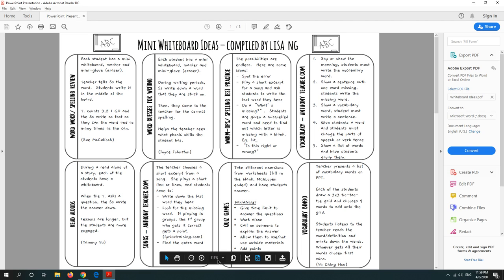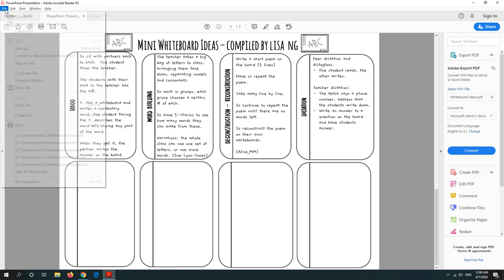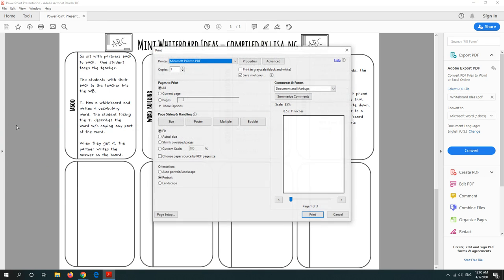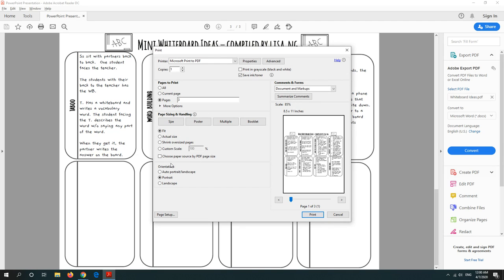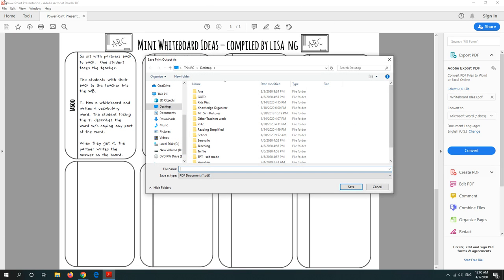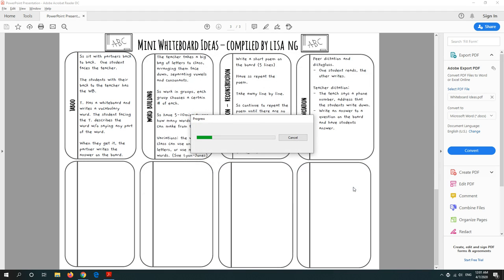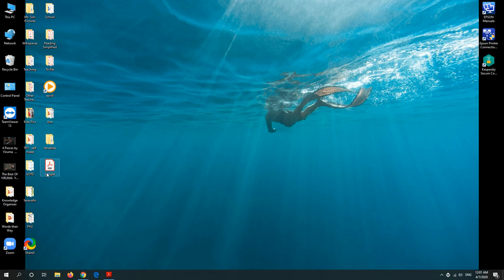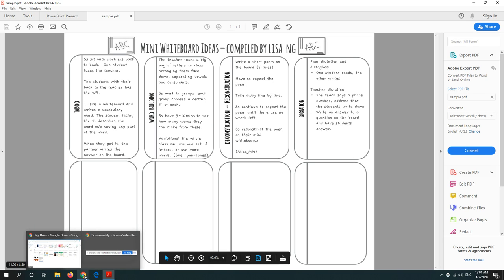How to Save a Single page from PDF files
In this video, I will take you step by step on how to upload specific pages from a large PDF file and upload it onto Google drive for students.

This would be quite useful for teachers who have purchased bundles or packets of materials from Tpt but don't know how to assign only a few pages to their students.

AFFORDABLE WIPE-OFF SHEETS WITH ERASERS (6 PER PK)*

WIPE OFF SHEETS (50 PER PK)*

TEACHER RESOURCES FOR ONLINE TEACHING or class code vc5ykjh